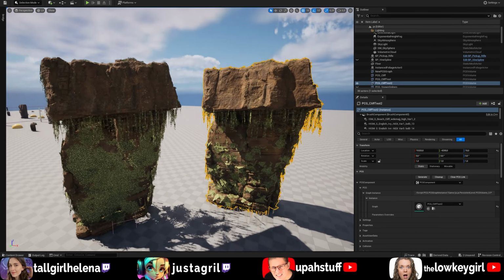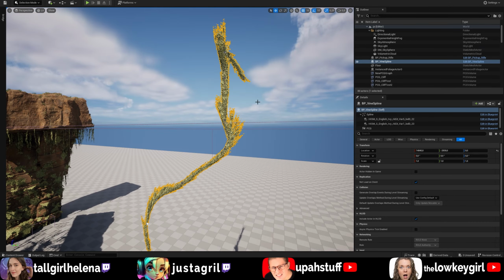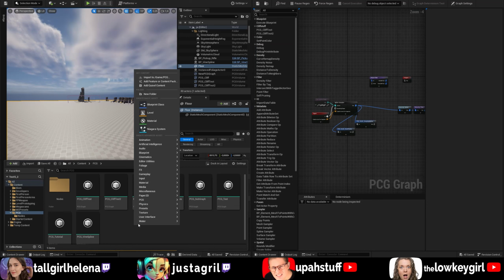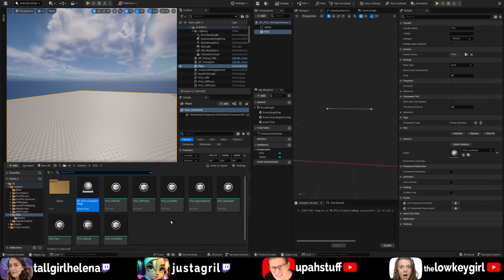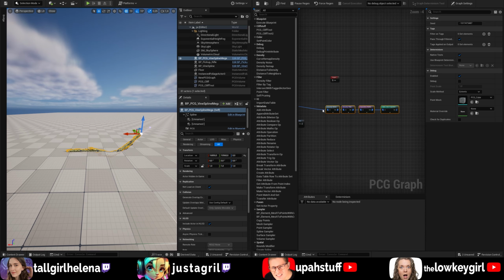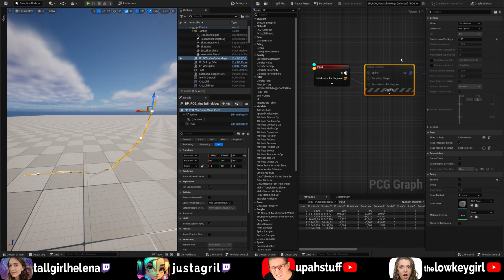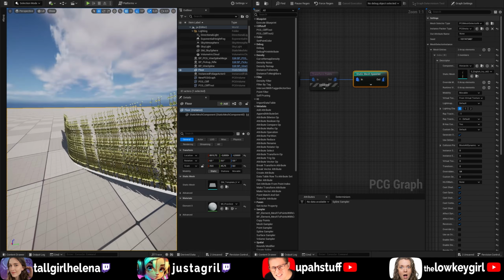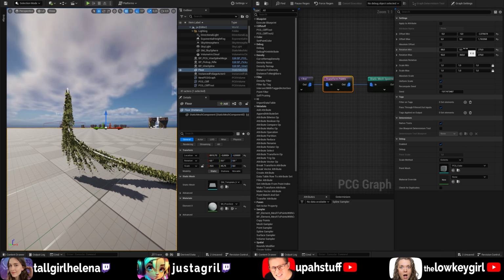Endless Vines as splines - Unreal 5.2 PCG - Part 5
Wonder how to create endless vines, and with nanite? Look no further!